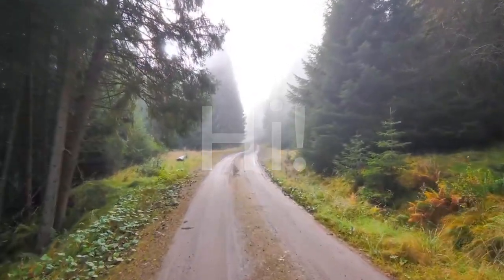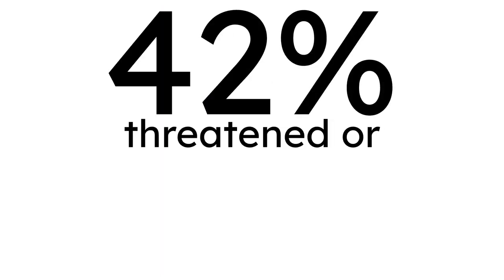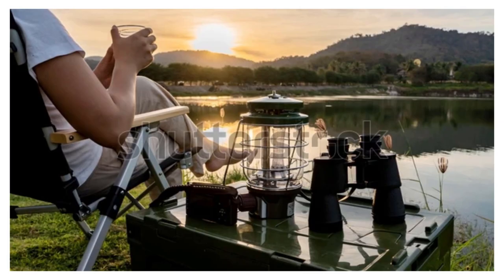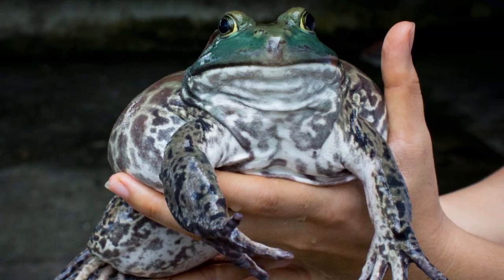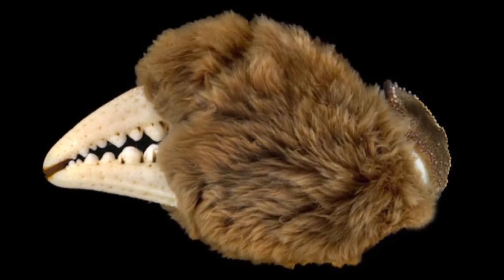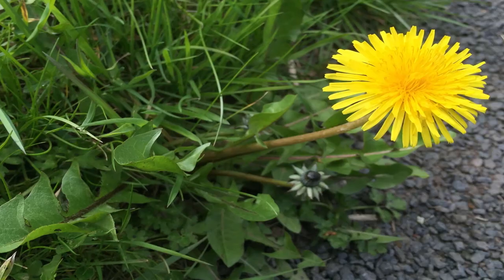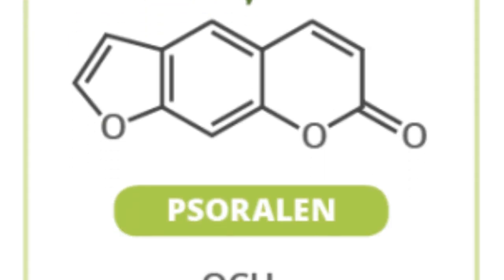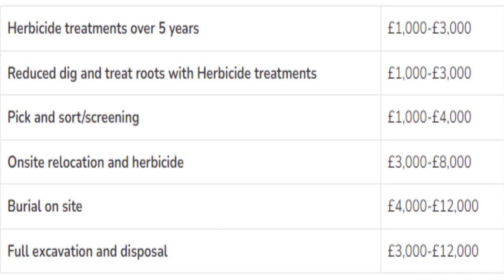What are invasive species? By Sean, aged 15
Check out our Ambassador Sean's informative (and hilarious) video all about invasive species!

He'll answer all your questions from what are invasive species to how can we help limit their impacts on ecosystems!

Sean created this video as part of our International Youth Day 2022 celebrations, go Sean!!!